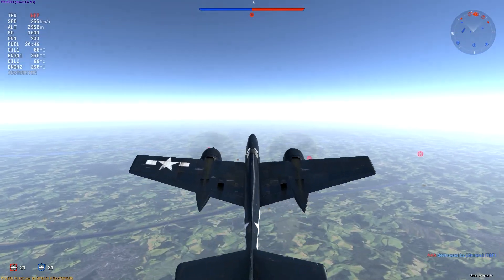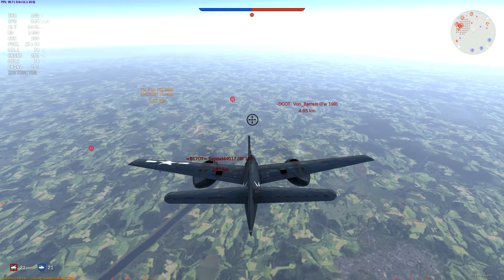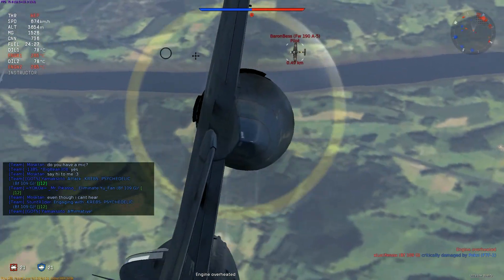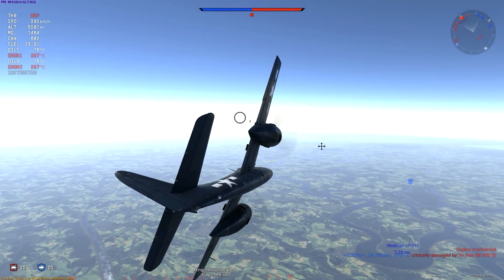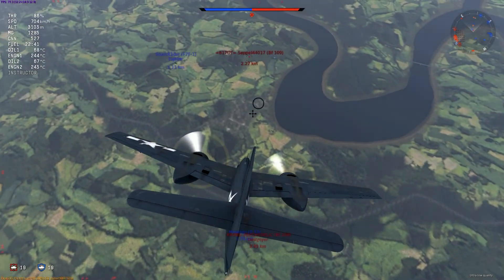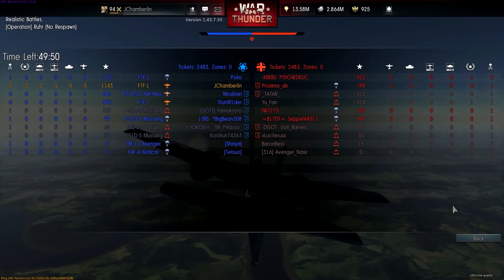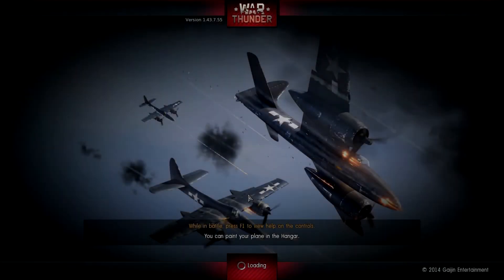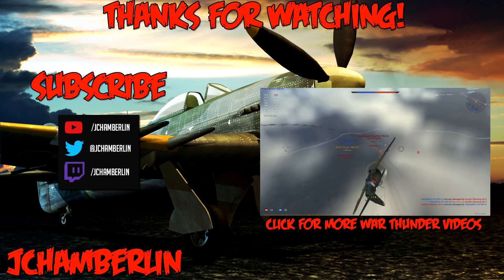War Thunder Gameplay - F7F-1 Tigercat - Realistic Battle - It's So Big [1.43 Patch]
Having unlocked the newly-added F7F-1 Tigercat, I take it out for a spin in a Realistic Battle against the Germans.  Enjoy this 1.43 patch gameplay!

War Thunder is a free-to-play massively multiplayer online combat game.  Register to play War Thunder today and you'll receive 50 Golden Eagles

PC Specifications:
Monitor: Asus VS247H-P 23.6-Inch LCD
CPU: Intel i7 2600
CPU Cooler: Noctua NH-D14
GPU: Galaxy 43GGS8HX3SPZ GeForce GT 430 (Fermi)
Mobo: ASUS P8Z68-V LE
RAM: G.SKILL Ripjaws X Series 8GB
Case: Fractal Design Define R3 Silver Arrow
Mouse: Logitech Trackman Marble Mouse
PSU: SeaSonic S12II 520 Bronze 520W
Microphone: Logitech ClearChat Comfort/USB Headset H390

Thanks to Rogan for helping with the outro.  Rogan's a wealth of knowledge when it comes to streaming so check out his channel.